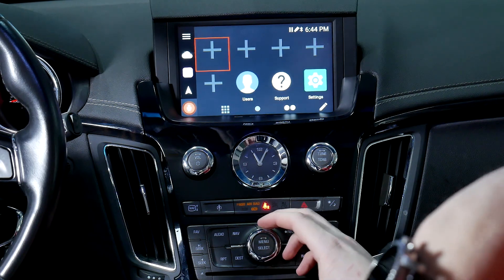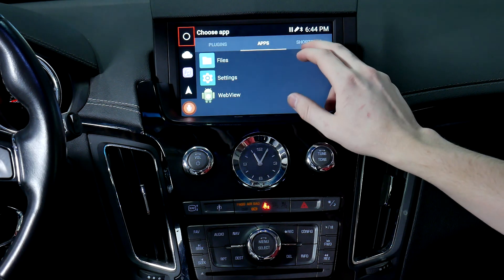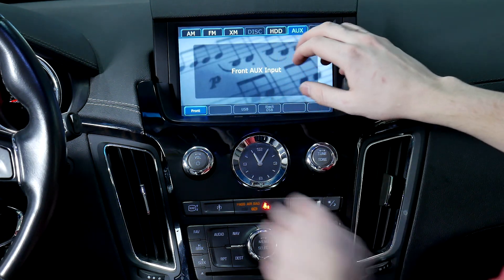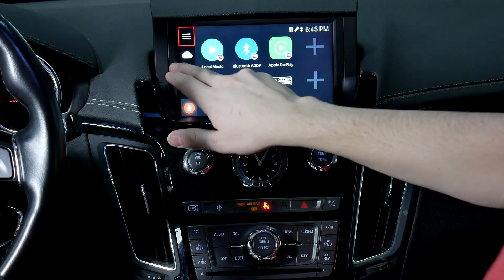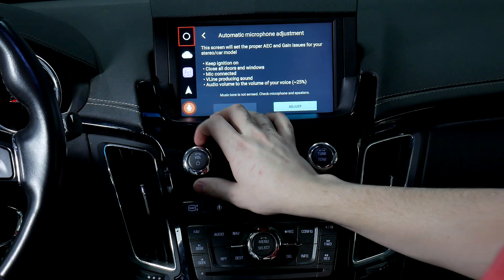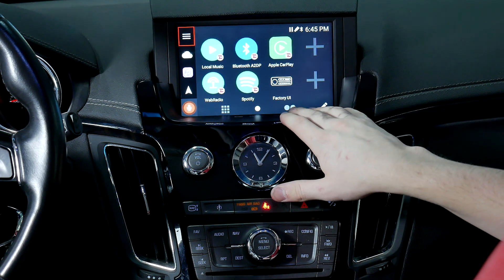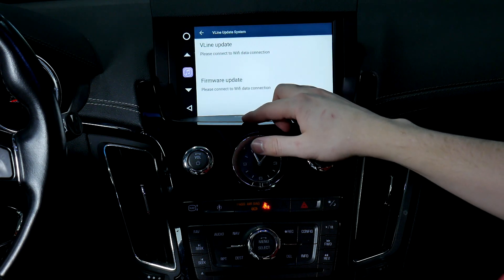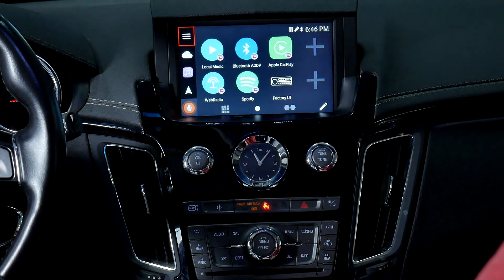Tech Tips: How to get to factory UI to adjust the sound, calibrate the microphone, update VLine VL2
This video shows you how to get to the factory UI to adjust the sound settings, how to calibrate the microphone's gain, and how to update the VLine's firmware (or check for available updates).